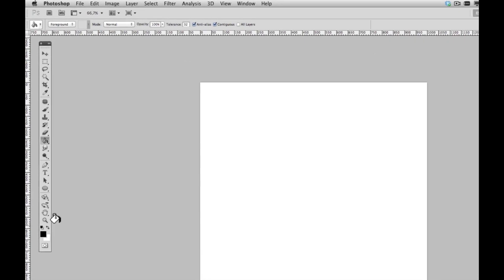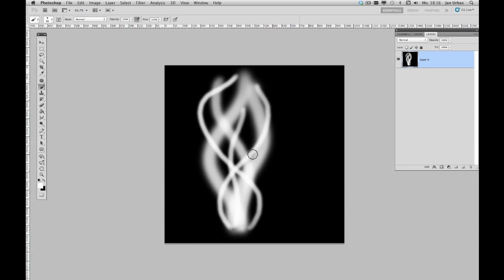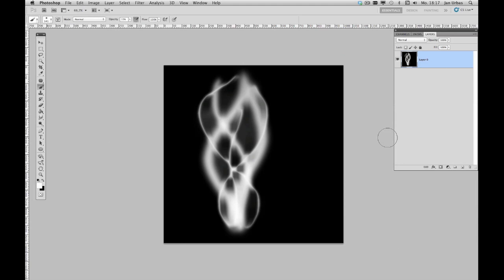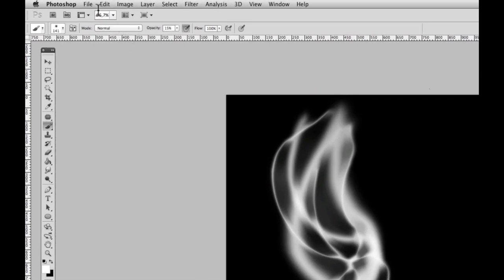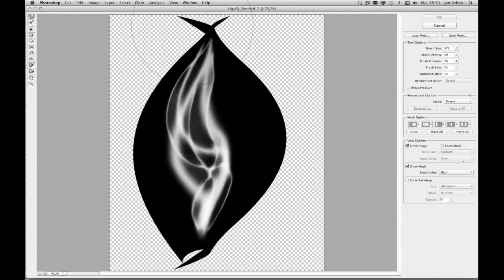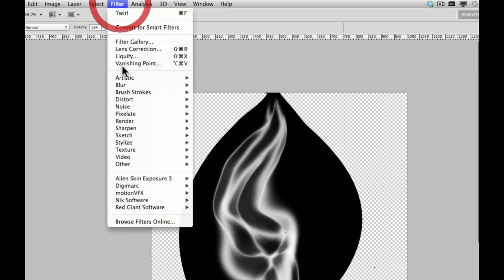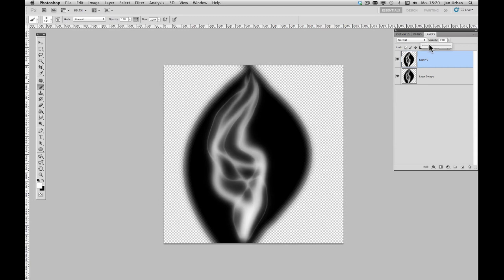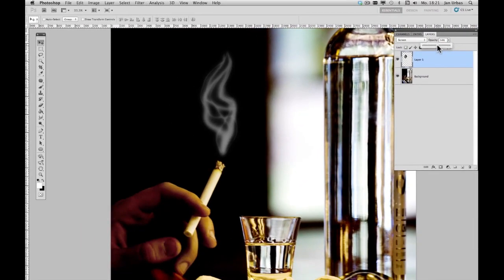How to Create Smoke in Photoshop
Corbis' in-house Digital Retouch Specialist, Jan Urbas, demonstrates how to create smoke effects in Adobe Photoshop.